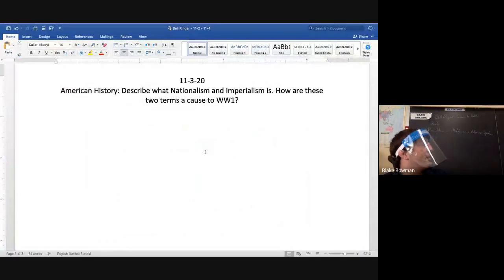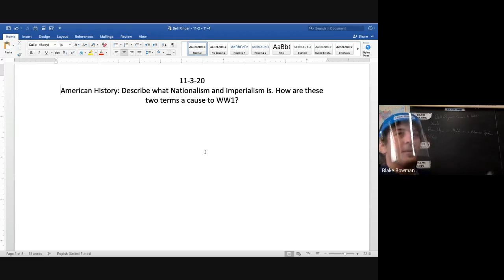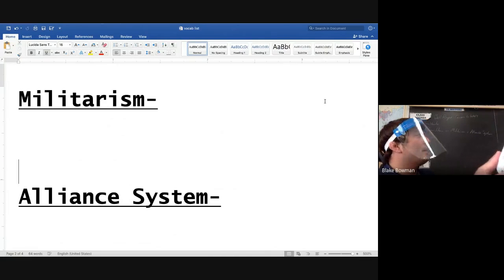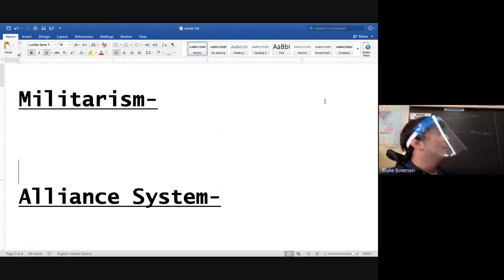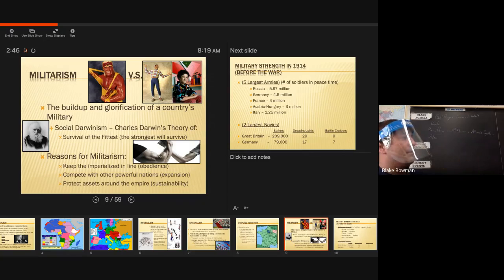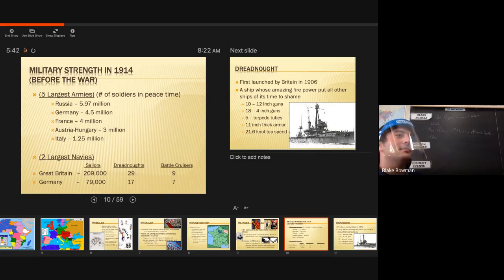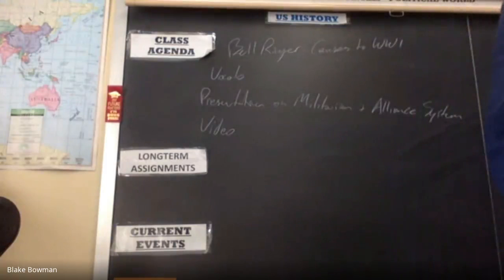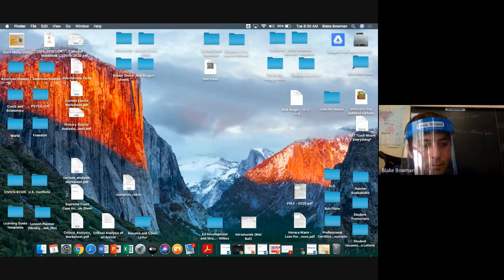American History 11 3 20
2- Causes to WW1: Militarism and Alliance System